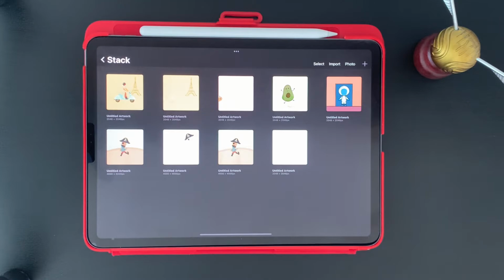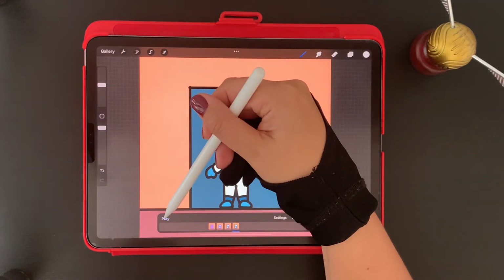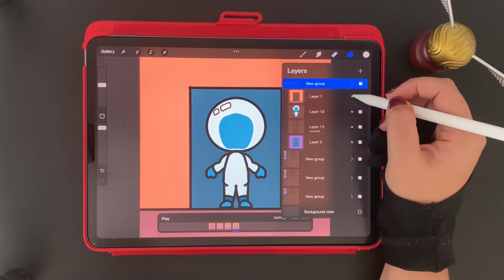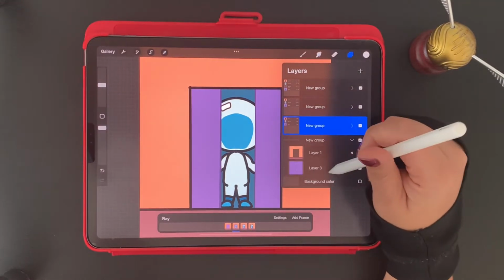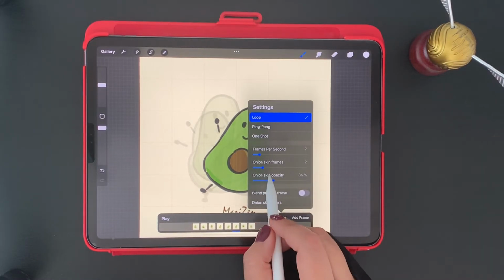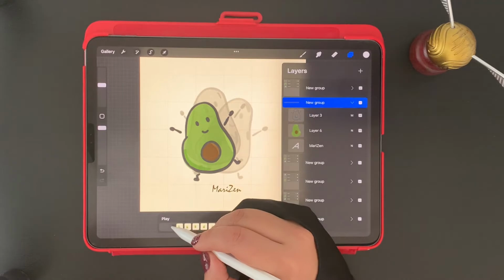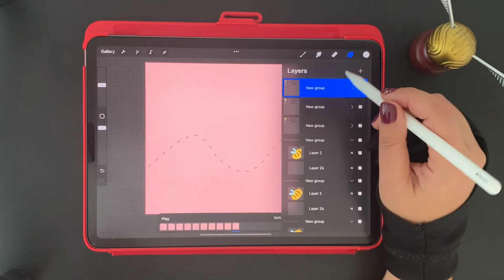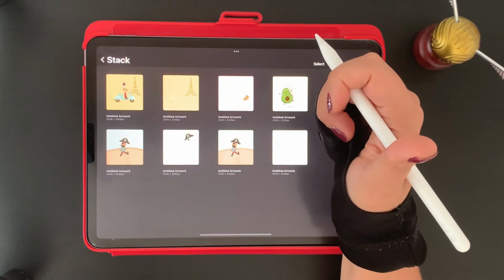Animating in Procreate - Part 1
I hope you try animating things in Procreate. Your imagination is the limit. If there is something I don't cover here, or if you would like to see a step-by-step example, or want to know more about animation in after effects leave a comment below.

3:35 Here is the chibi pose reference stamp brush I used

For longer animations I recommend:
- After Effects for PC or Mac
- Callipeg is very powerful for the iPad and I believe it is improving

My Equipment
📱Apple iPad Pro 11
Apple Pencil
PaperLike 2 Screen Protector
XP-Pen glove